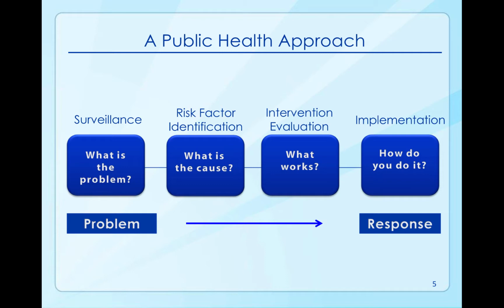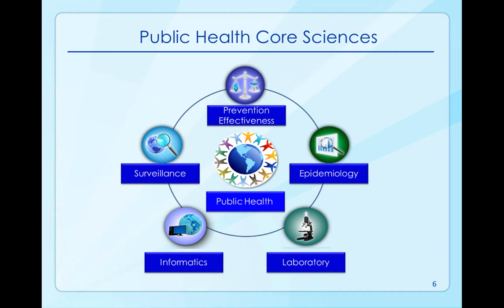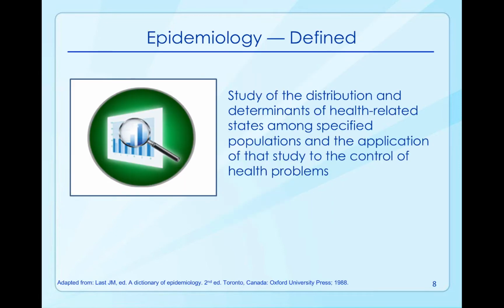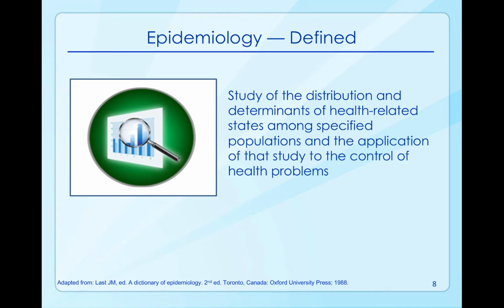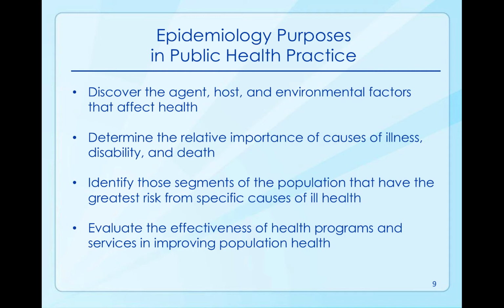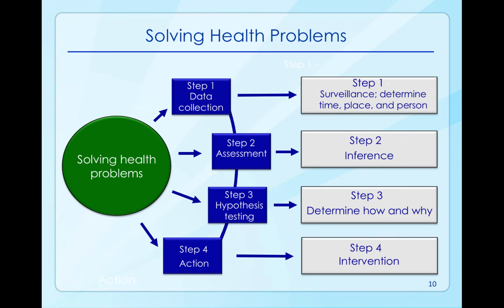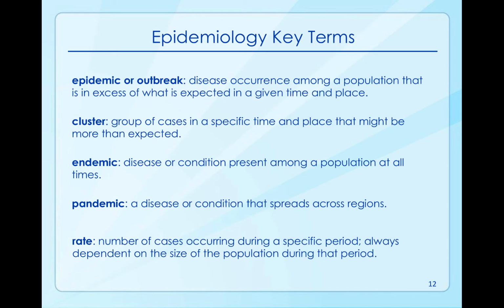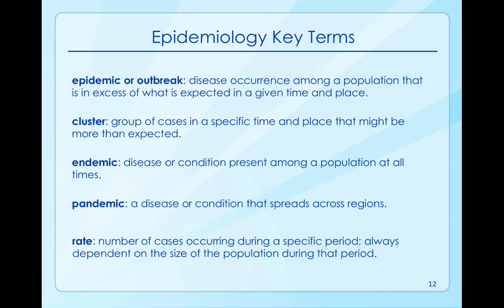Epidemiology Part 1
Table of Contents:

00:50 - Learning Objectives
00:54 - Topic 1A Public Health Approach
01:32 -
04:14 -
06:05 - Topic 2What Is Epidemiology?
06:20 -
07:15 -
09:03 -
10:59 -
11:07 -